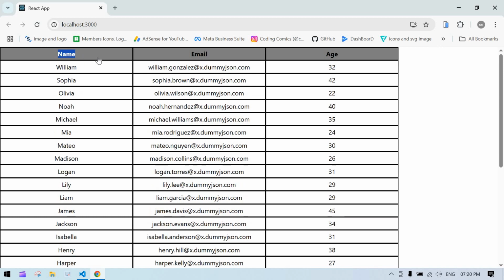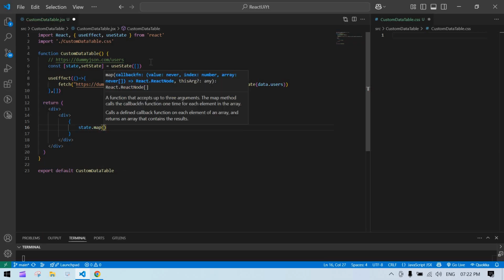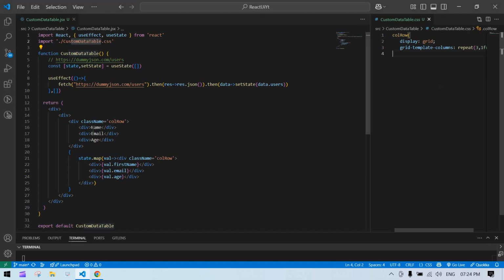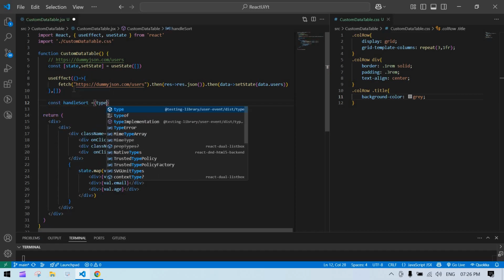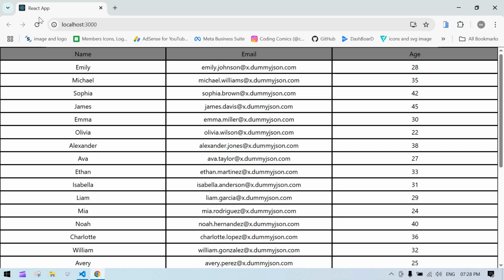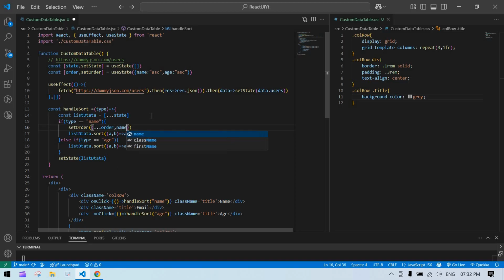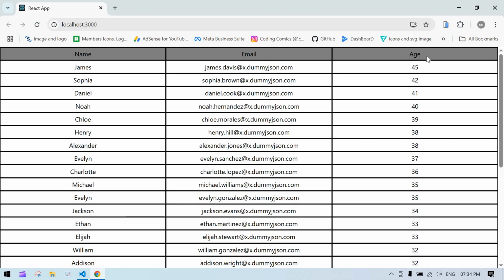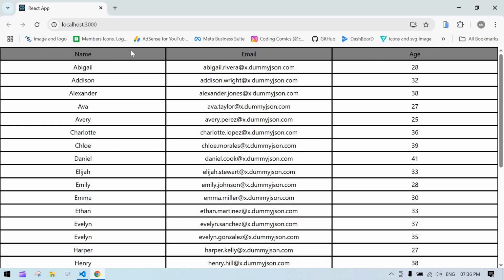How to Sort Data in React || Custom Sorting in React Js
Custom Sorting in React: Sorting Arrays of Objects with Ascending and Descending Order

Sorting data in React is essential for creating dynamic, interactive tables and lists. This guide covers custom sorting in React, focusing on sorting an array of objects, sorting multiple columns, and toggling sorting order (ascending & descending).

Key Features of Sorting in React
✔ Sorting an array of objects in React dynamically
✔ Ascending and descending sorting with a toggle mechanism
✔ Sorting by multiple columns (e.g., name, email, age)
✔ Using React state (useState) to manage sorting behavior
✔ Triggering sorting with event handlers on column headers
✔ Using JavaScript’s .sort() function for efficient sorting
✔ Fetching and sorting API data in React

Why Custom Sorting is Important in React
1️⃣ Improves user experience by allowing users to organize data easily
2️⃣ Enhances table usability by sorting by different attributes (e.g., name, email, age)
3️⃣ Helps in search and filter operations, making large datasets easier to navigate
4️⃣ Essential for dashboards and admin panels, where sorting is a key functionality
5️⃣ Works seamlessly with API data, allowing dynamic updates

How Custom Sorting Works in React
Users click on a column header (e.g., "Name") to sort data

The sorting order toggles between ascending (asc) and descending (desc)

Sorting is applied dynamically to different fields like name, email, and age

React state updates to reflect the sorted data

The UI updates instantly, showing sorted results

Searchable Keywords
🔹 React table sorting
🔹 Sort array of objects in React
🔹 Custom sorting in React
🔹 Ascending and descending sorting in React
🔹 Sorting by name, email, age in React
🔹 React table sort with toggle order
🔹 Sorting API data in React
🔹 JavaScript .sort() in React
🔹 Sorting React state array
🔹 Clickable column sorting in React

sorting react table columns dynamically
react data table: custom column sorting
how to enable sorting in react tables
best way to sort data in react tables
implementing multi-column sorting in react tables
react js table sorting without third-party libraries
react table sorting: ascending & descending order
how to add sort buttons in react tables
column-wise sorting in react data tables
react table sorting using hooks
how to sort JSON data in react tables
react table sorting without external libraries
sorting large datasets in react tables efficiently
react table sorting performance optimization
how to sort react table with dynamic data
react table sorting with useState and useEffect
sorting data in react tables using lodash
react table sorting: common issues and fixes